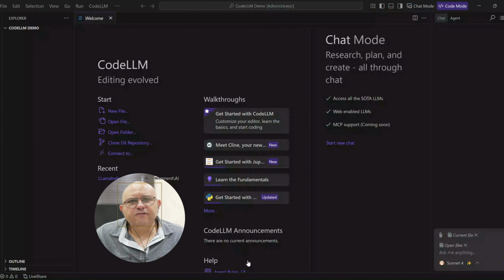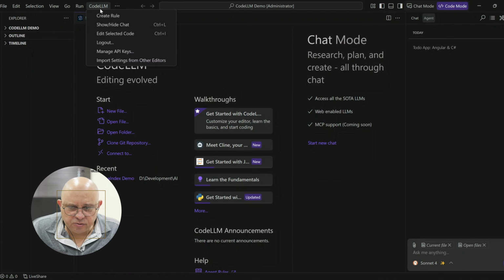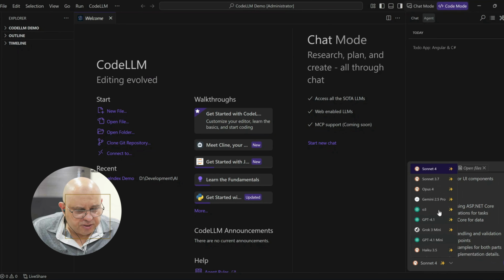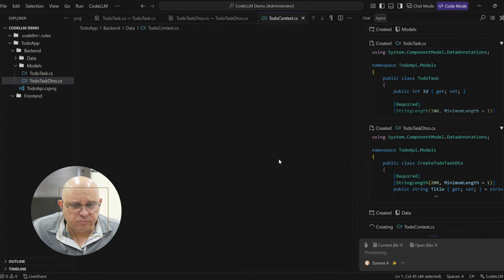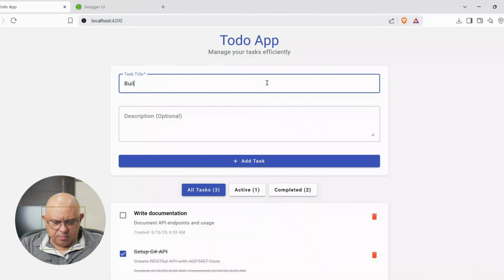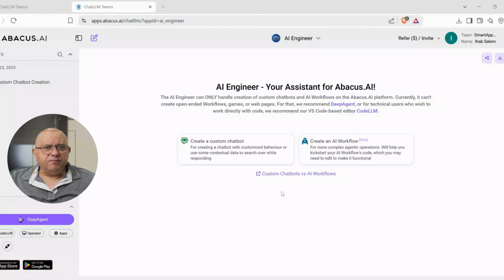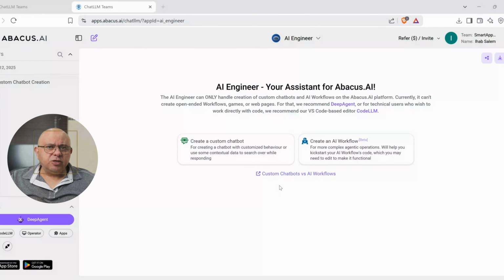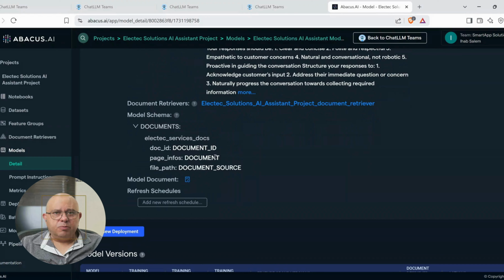Abacus CodeLLM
Abacus CodeLLM is an AI coding tool that is part of Abacus $10 a month subscription, which gives access to the latest models to generate text, images and video in addition to this AI coding tool.

In this video I review CodeLLM including its features, pricing and do a quick demo showing it.